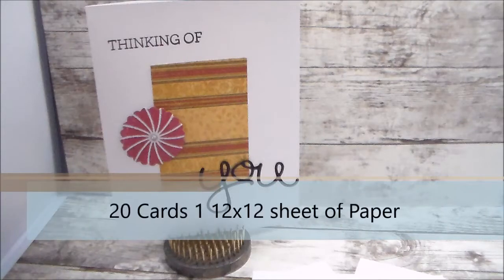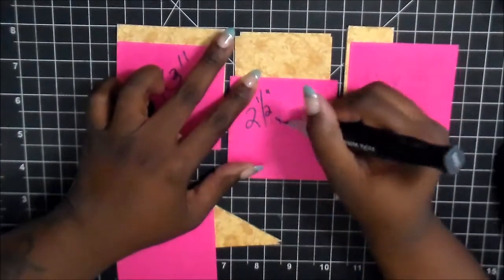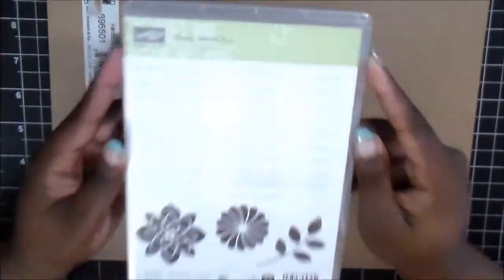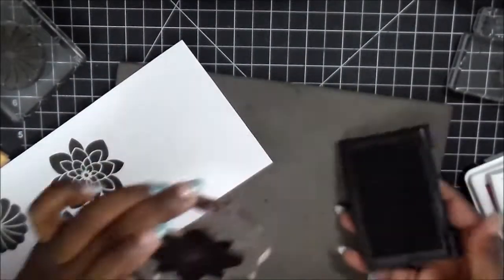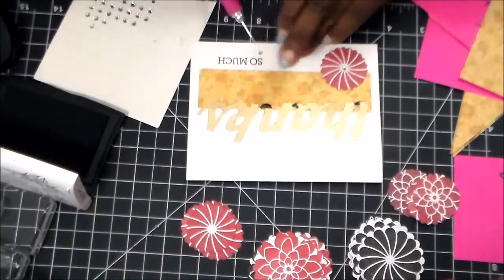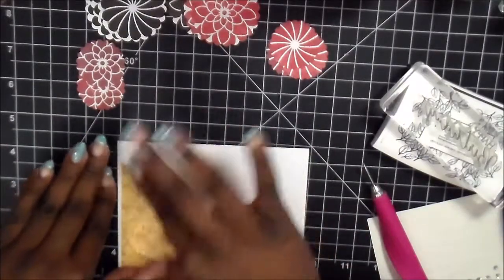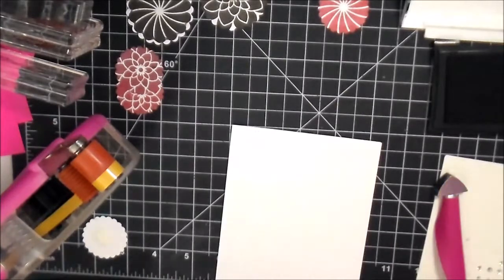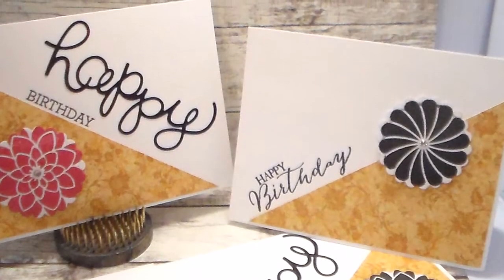20 Cards 1 12x12 sheet of Paper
So today's video is one I have wanted to try for a long time. making a bunch of cards using one sheet of paper. I wanted to share my take of what she did using the standard A2 size card instead. I hope you all enjoy and we will be trying this again!